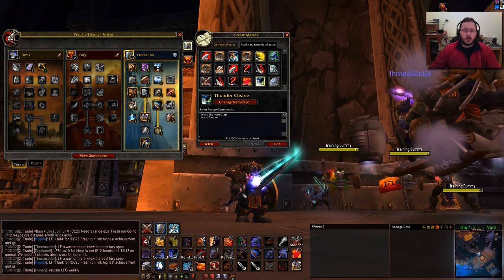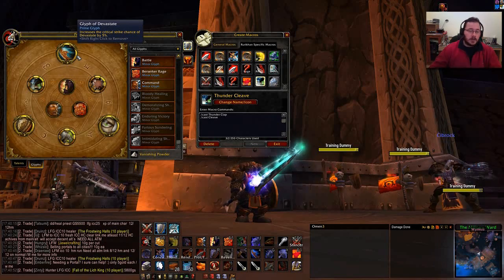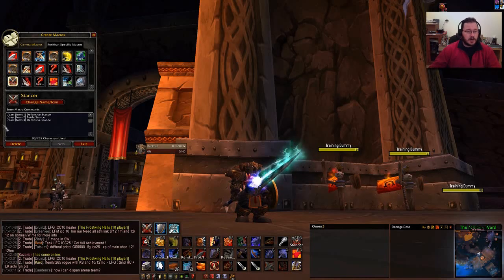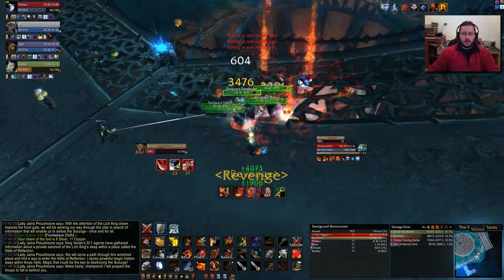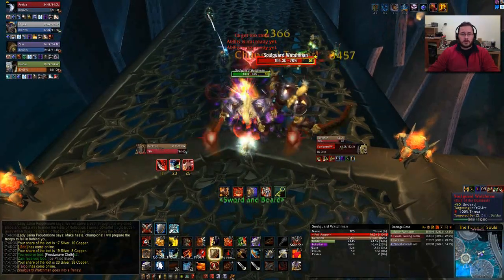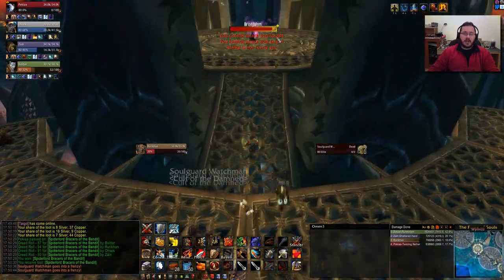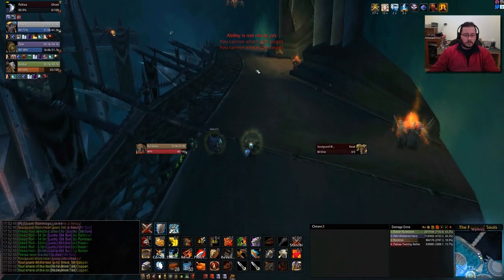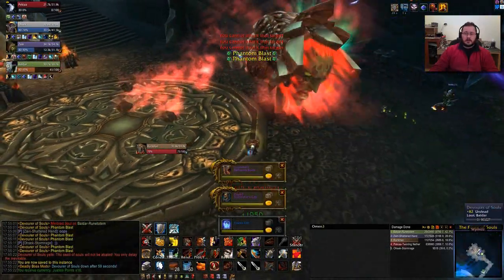[WoW] Protection Warrior Heroics Guide (patch 4.0.3)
This video is a long requested update to the first Warrior Tanking Guide I made. I speak about macros, build, 'rotation' etc. Hope you guys enjoy it. Main Channel Twitch